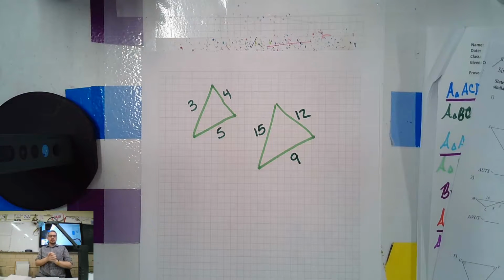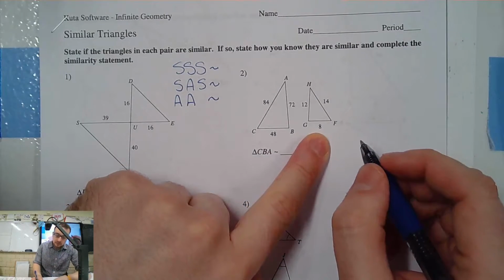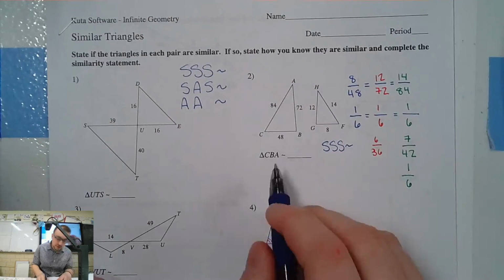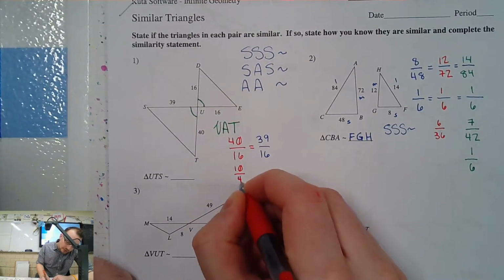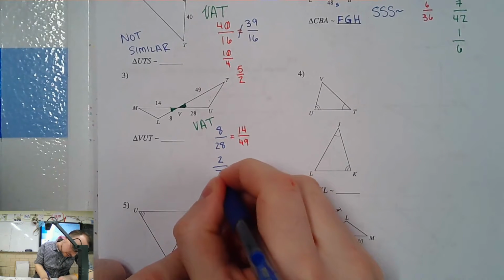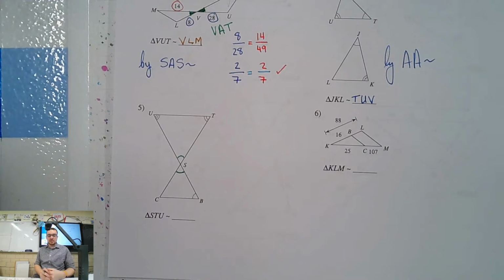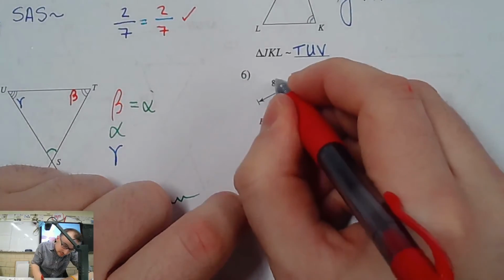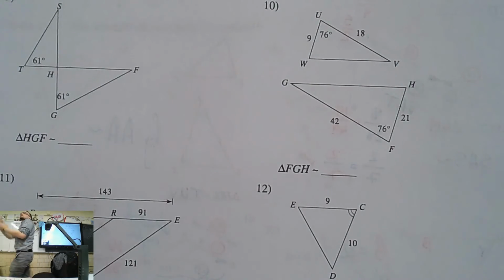Basic Geometry Similar Triangles Pt. 2 2 2.26.20